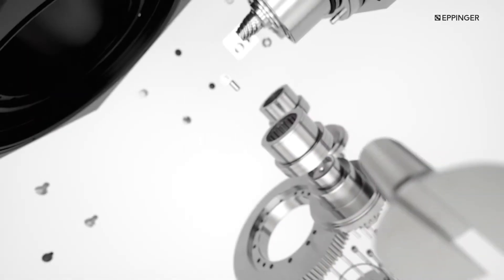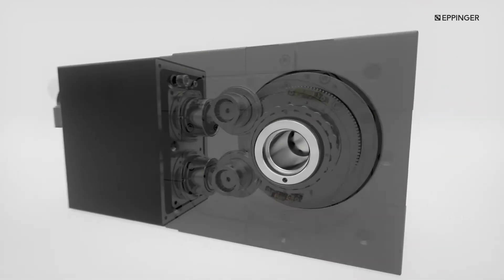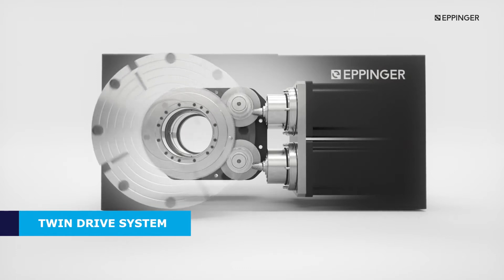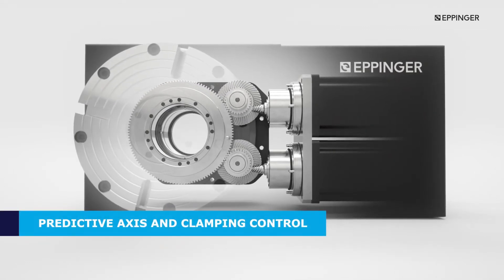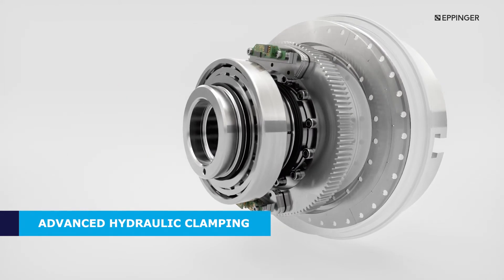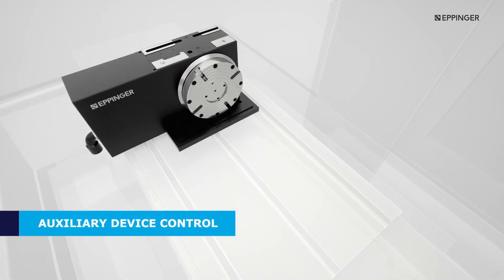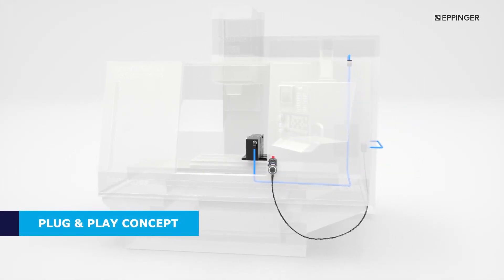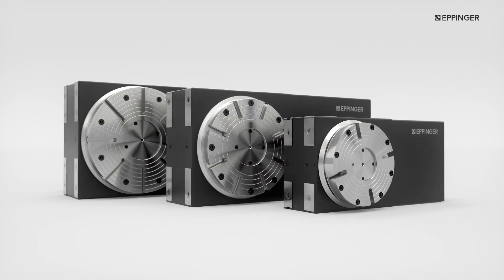EPPINGER Rotary Tables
Discover the revolutionary rotary tables from EPPINGER. Expand your machine with one of our solutions for the 4th or 5th axes. Our rotary tables deliver an unprecedented combination of accuracy, rigidity and maximum flexibility. For the highest quality and productivity.

Whether your machine is equipped with additional axis controllers or not, we guarantee easy installation and operation.

Features of our Rotary Tables:
- Backlash-free twin drive concept
- Integrated angle sensor
- Hydraulic clamping
- Symmetrical housing
- Flexible interface concept
- Superior control technology and smart functions